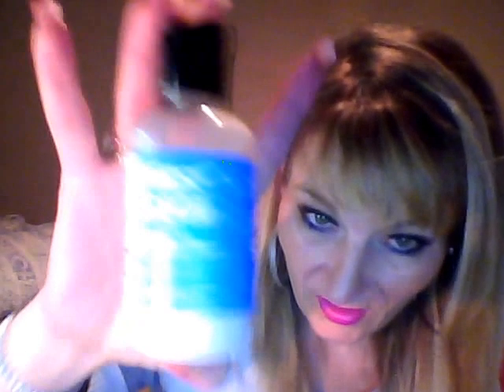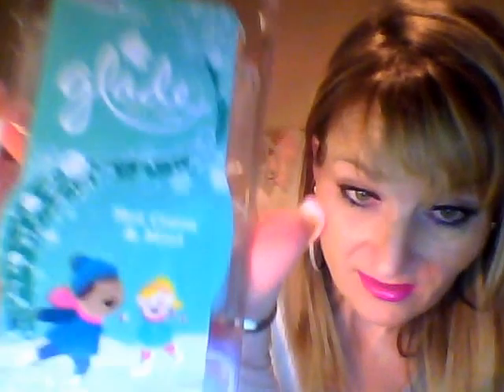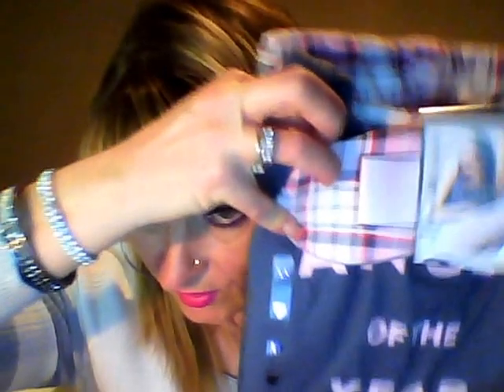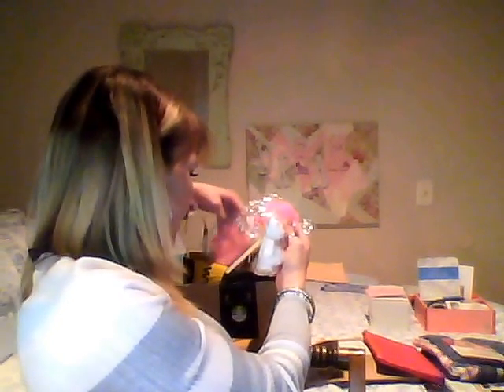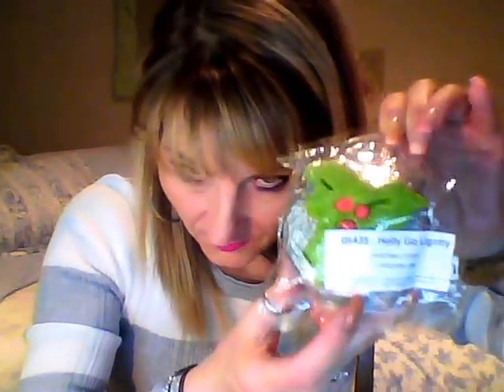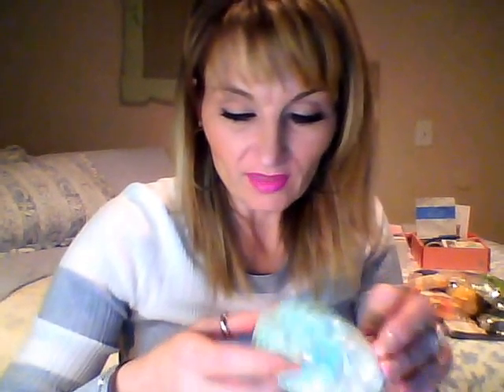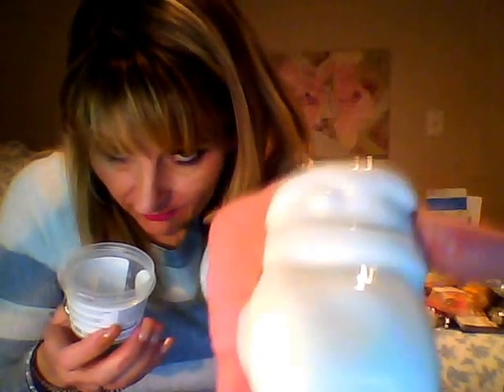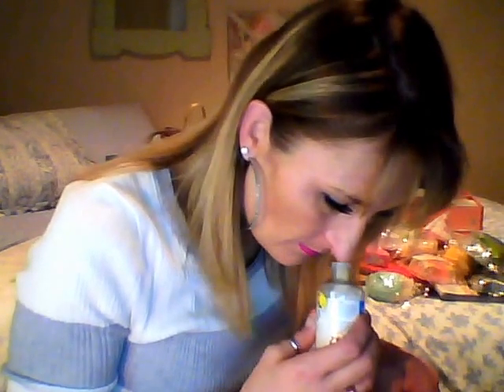Huge Xmas Lush UK Haul, Vic Sec....2014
So I did it again another huge Christmas Lush Haul, this time I focused on the new Shower Body Washes, and Jellies. Too many items too list. Went to the mail and got a 45.00$ Gift Card from Vic Sec, also got a gorg silk scarf from Brighton(My Flat In London)...Also lots of Quick little items to review. Also a grey and White Cotton Sweater. Darling Xmas PJ's from Vic Sec.